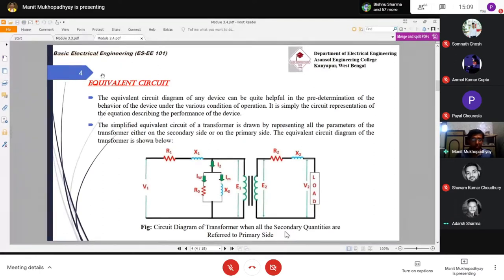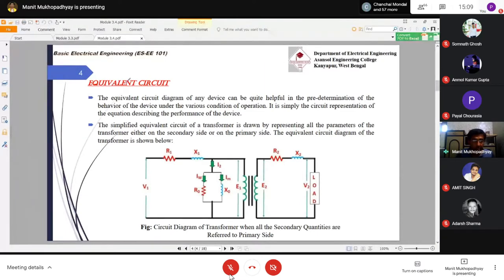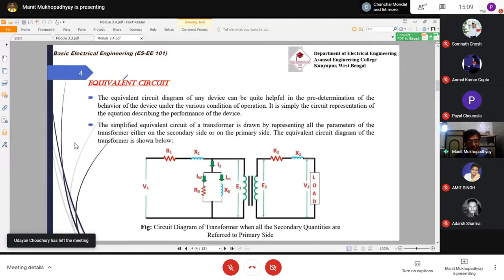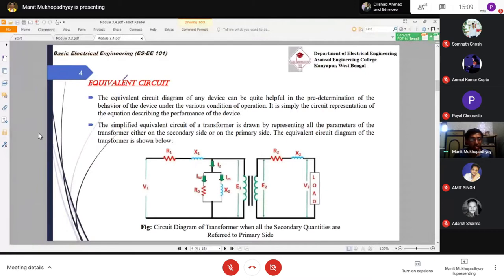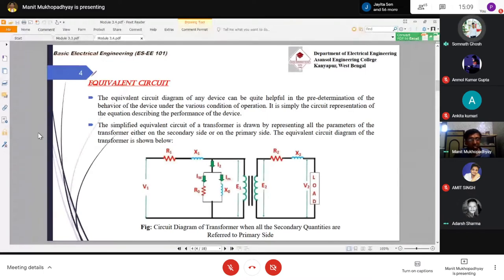Basic Electrical Engineering Theory : EE-101 17/02/2021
Basic Electrical Engineering Theory: Manit Mukhopadhyay, AP, EE dept, AEC
Class time: 3 pm to 3.50 pm
Day: Wednesday
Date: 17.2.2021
Platform : Google Meet